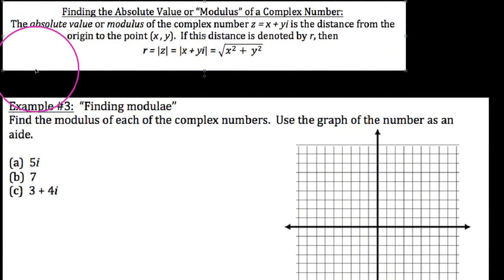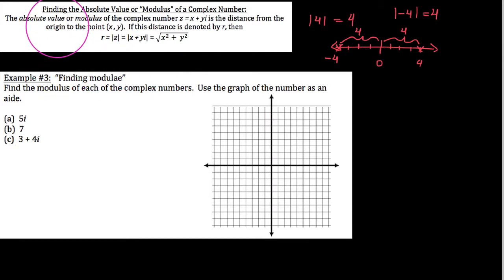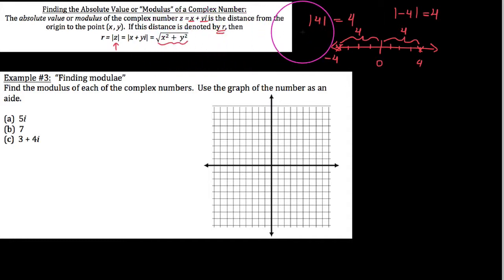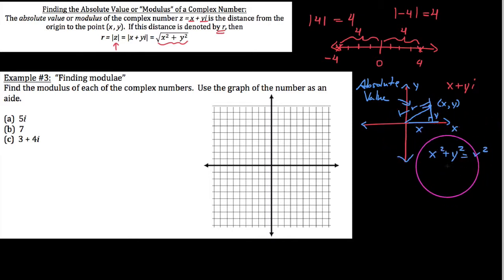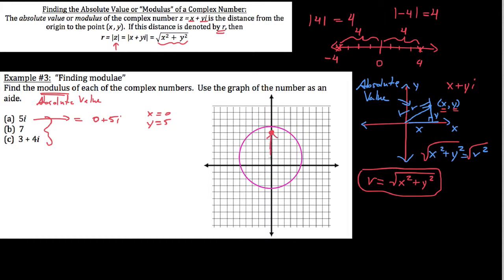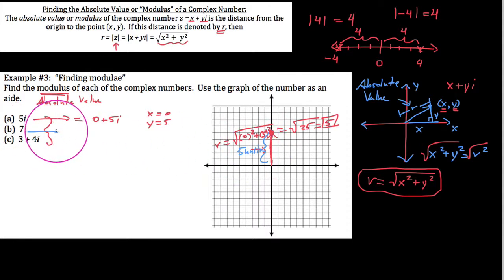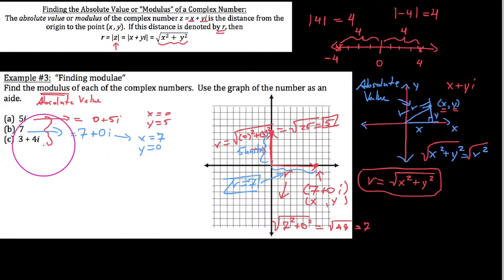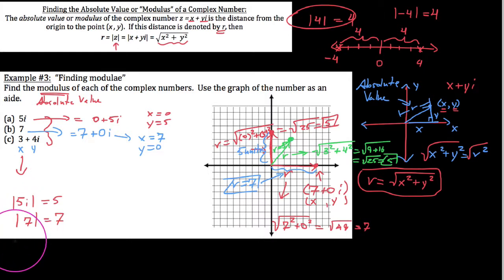Trig 8.2.2, Finding the modulus or absolute value of a complex number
In this video I show how to interpret and determine the modulus (absolute value) of a complex number in standard form.